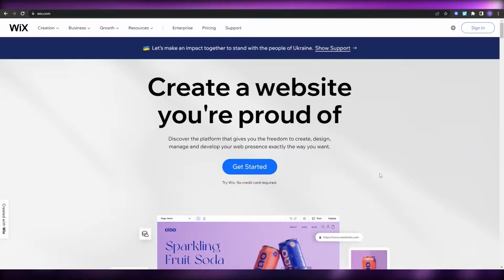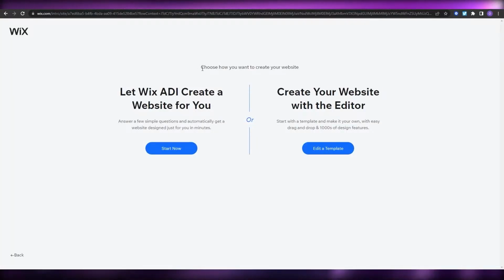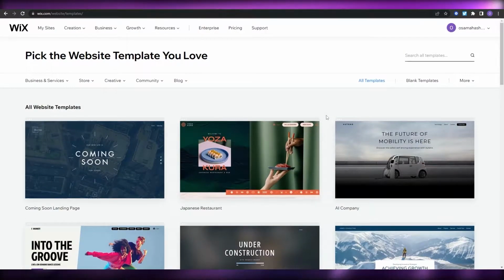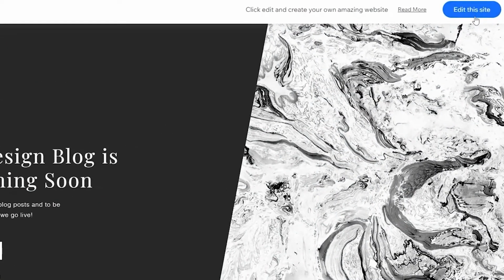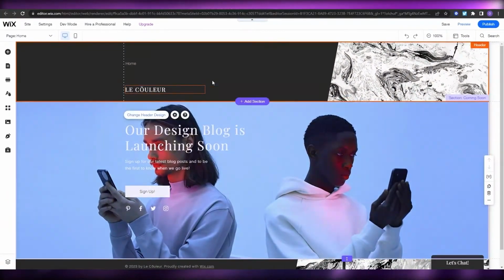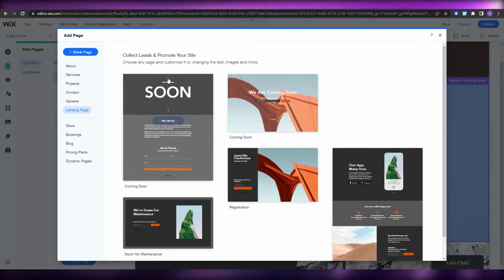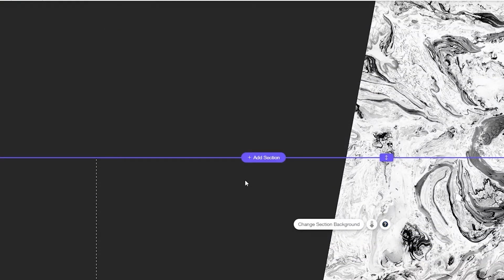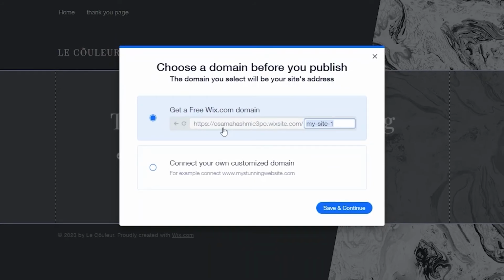How To Create FREE Landing Pages & Thank You Pages For Affiliate Marketing (2022)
In this video I show you How To Create FREE Landing Pages & Thank You Pages For Affiliate Marketing. This is super easy and learn to do it in just a few minutes by following this helpful tutorial.